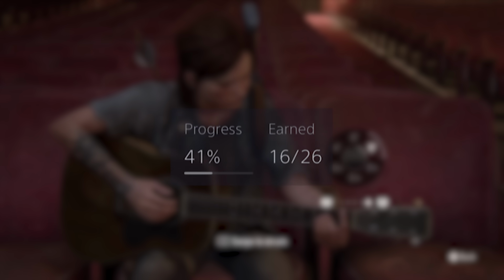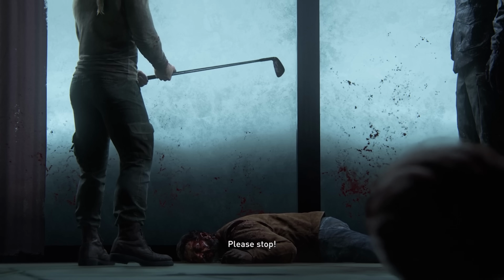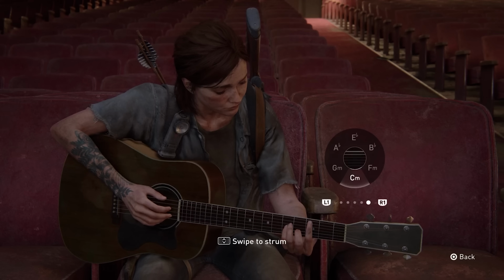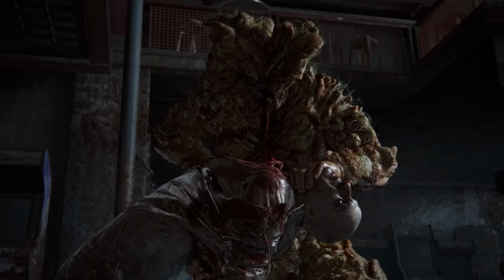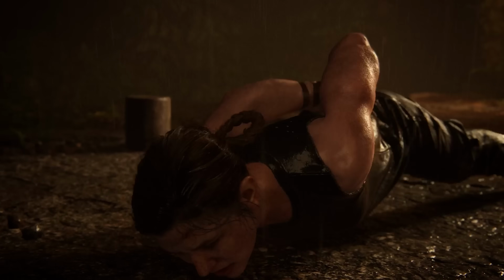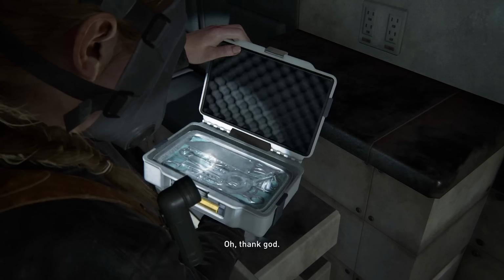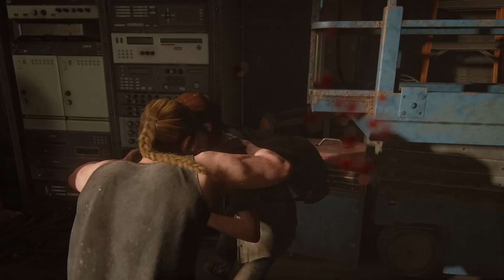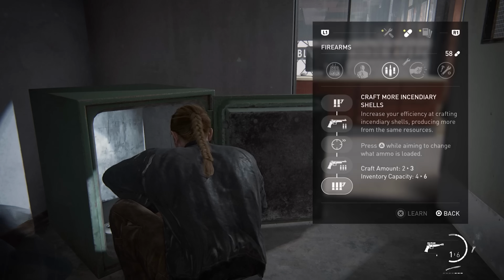Last of Us Part 2's Platinum Is IMPOSSIBLE On The Hardest Difficulty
In this video, I platinum'd The Last of Us Part 2 on Grounded and Permadeath. This was an impossible task that resulted in hours of time lost to deaths and glitches so I hope you all enjoy!

Be sure to stick around for more upcoming videos like this one!